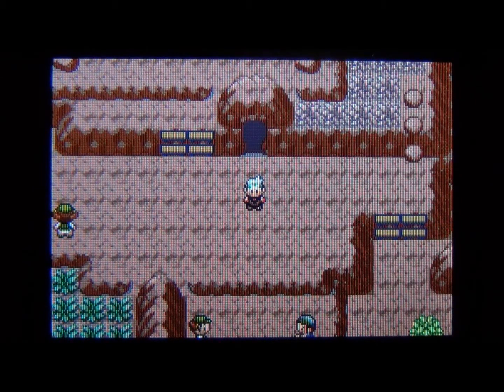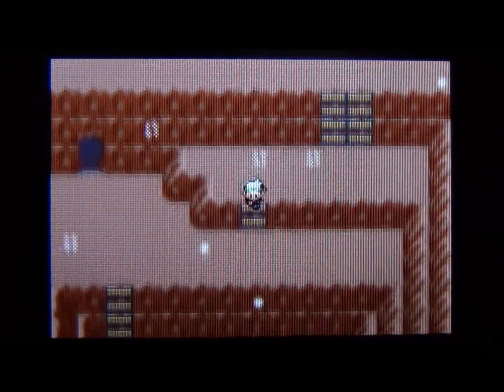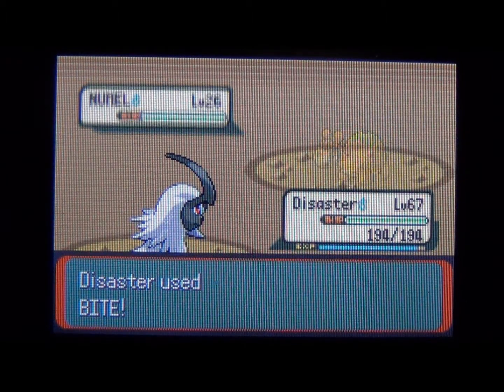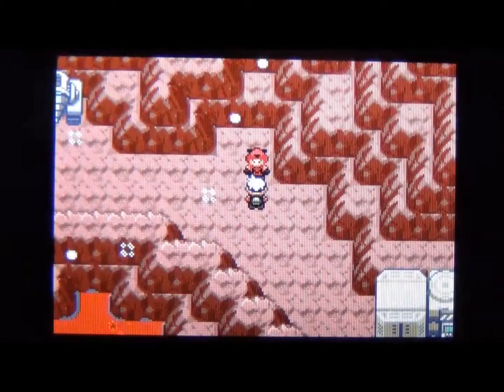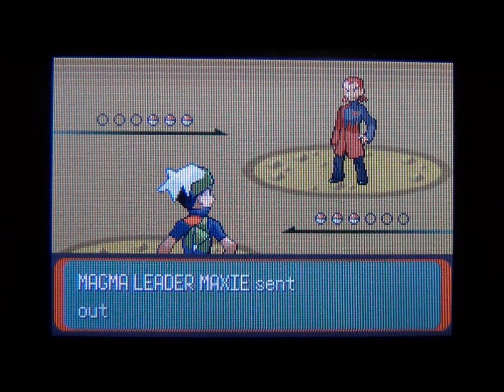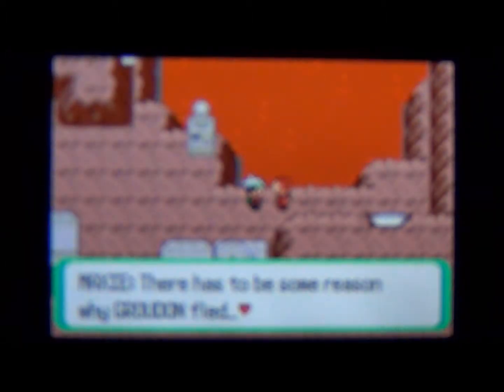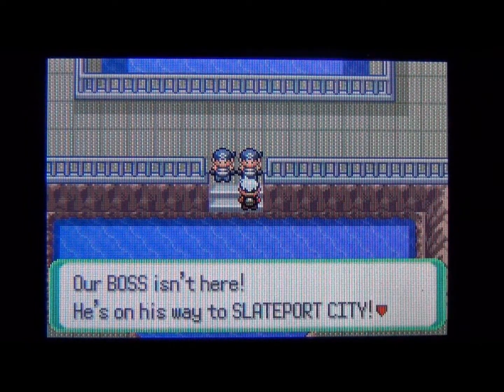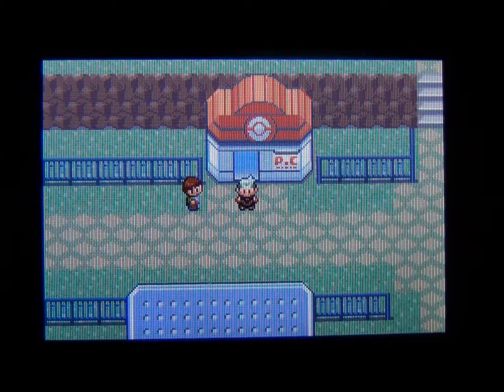Pokemon Emerald: Absol Solo Run Part 11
We check out Team Magma's Hideout.